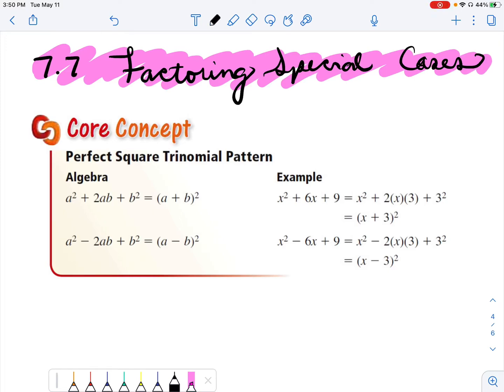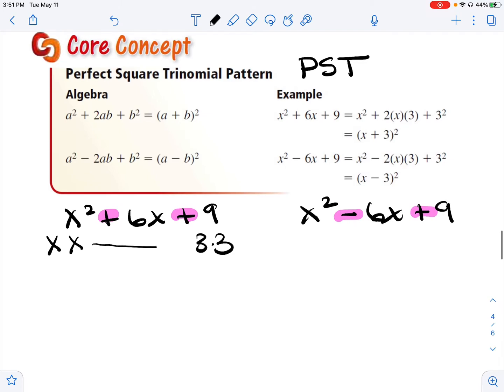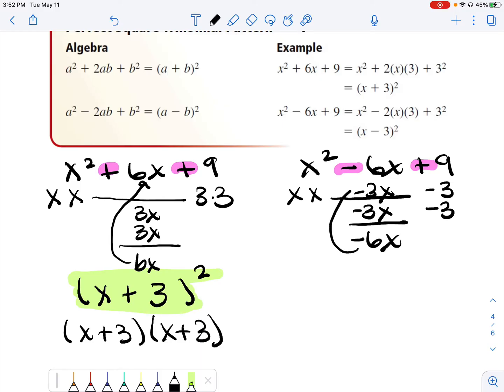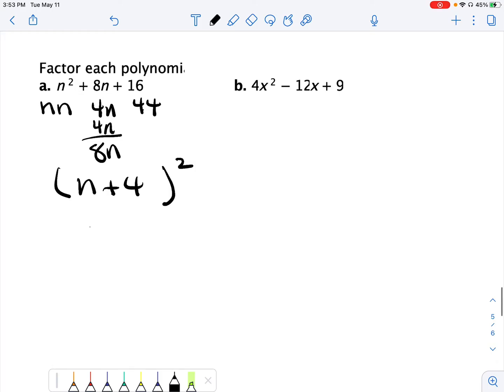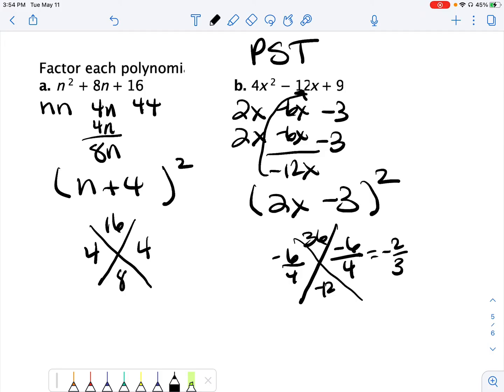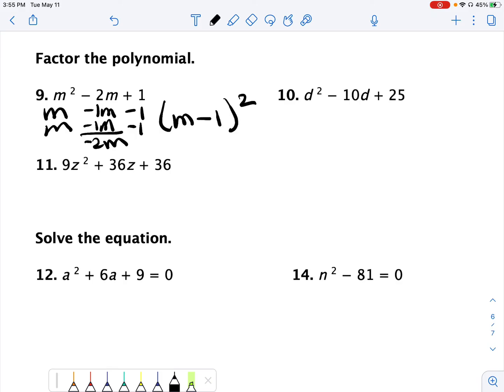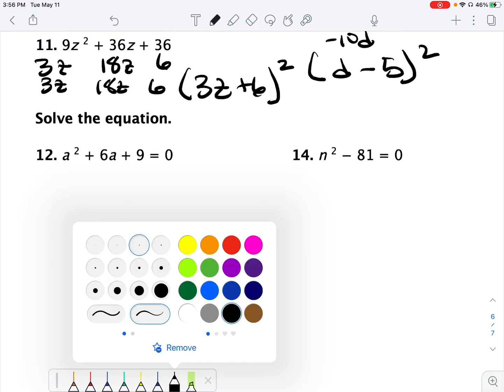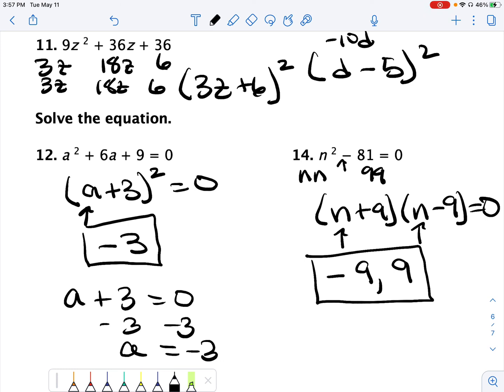Alg 1 7.7 Part 2 Factoring Special Cases